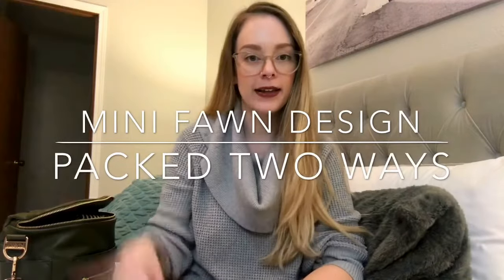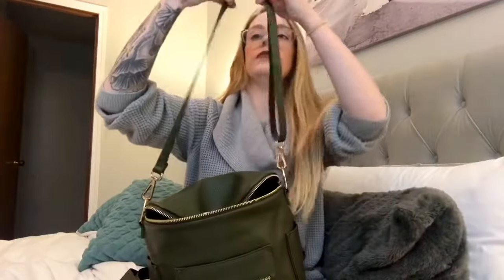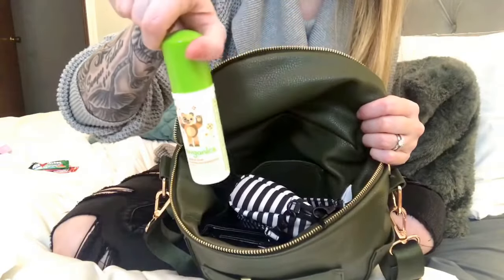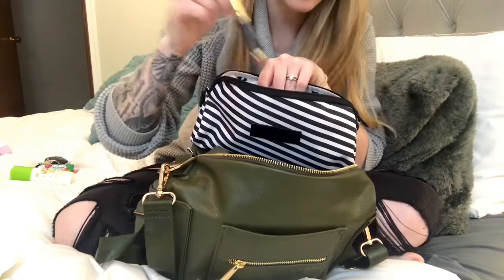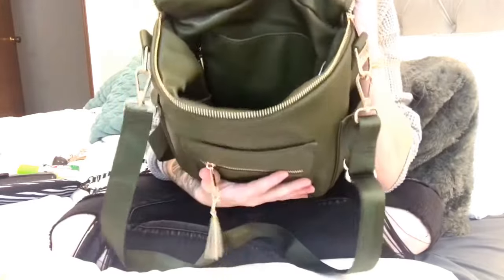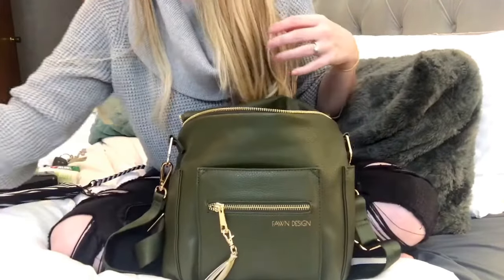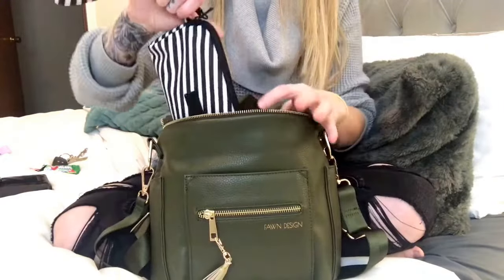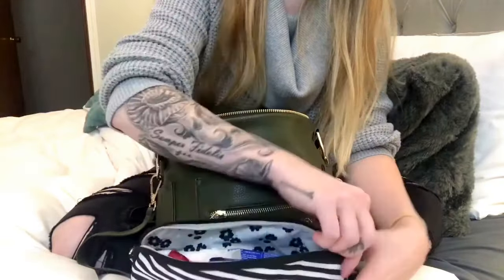MINI FAWN DESIGN OLIVE | Packed two ways & on the body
Hello 👋🏻 there! I thought it’d be fun to pack up my mini Fawn Design as my mommy bag/purse and as a quick trip diaper bag. I also show you how it looks on the body...I hope you enjoy it!

Jujube black magic be set

Wallet-couldn’t find it 🙁

Be bundles wipes case

Water wipes